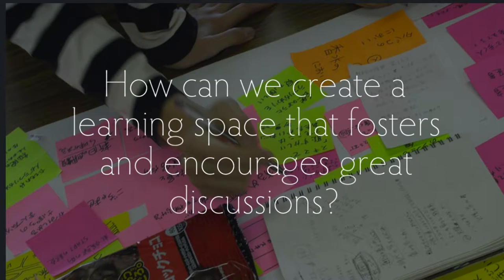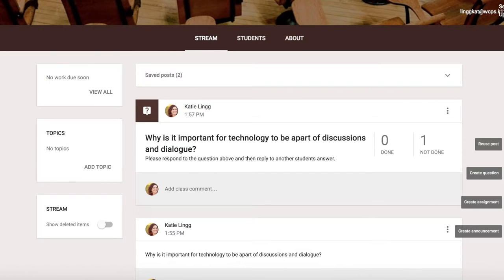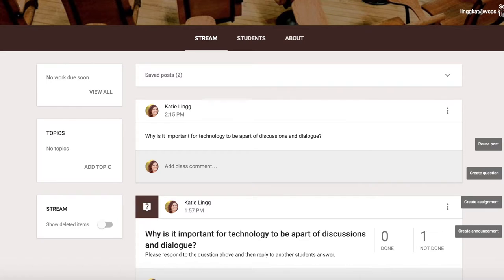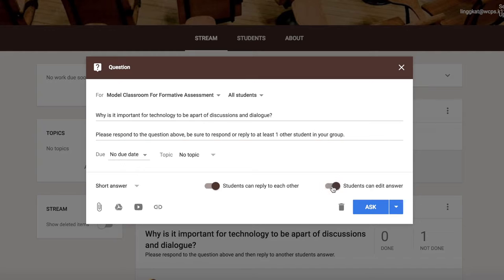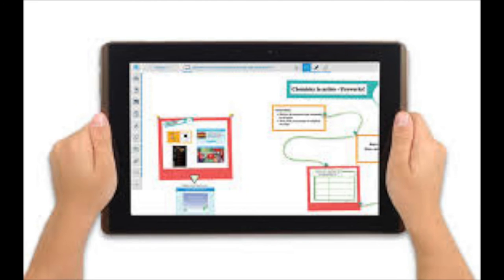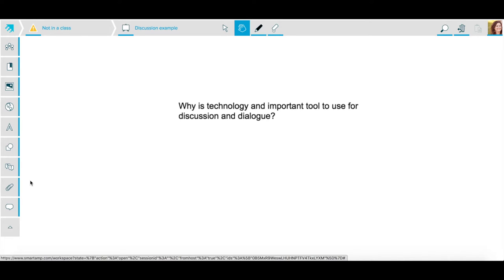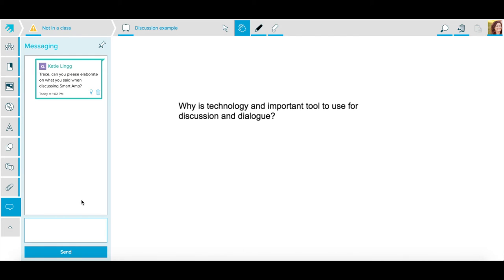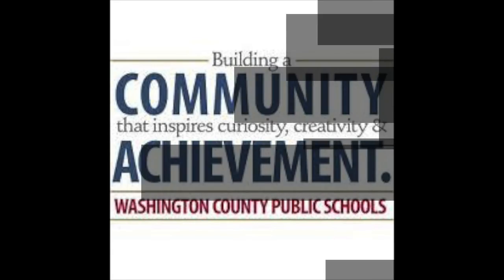Using Technology to support Discussions and Academic Dialogue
Video 2 of the Eliciting and Interpreting Evidence Formative Assessment WCPS Module.